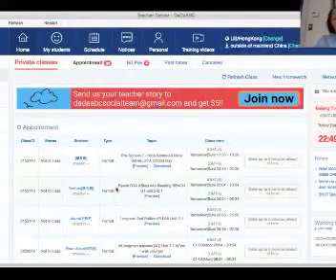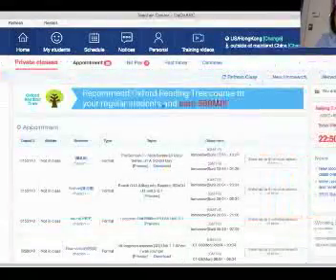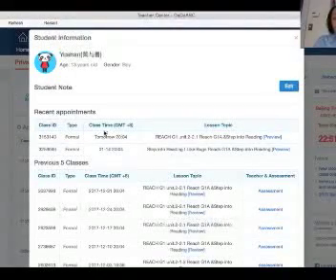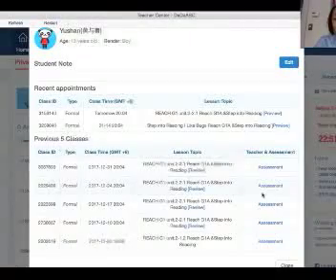Finding Previous Evals for Your Student During the Demo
One of you future teachers needed me to go into more depth about how to review the student assessments  before your demo class. I give you an inside look.